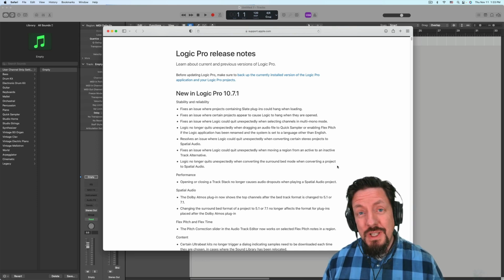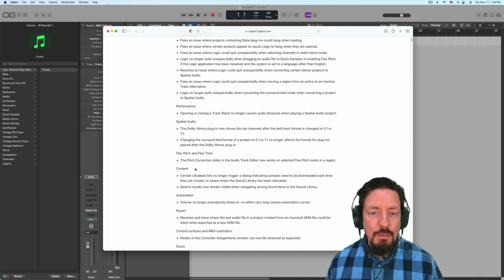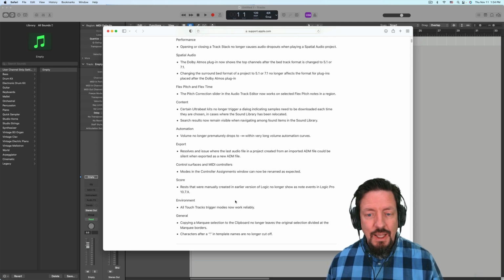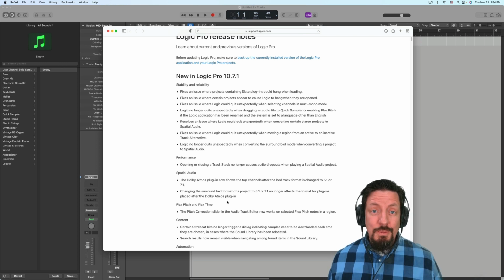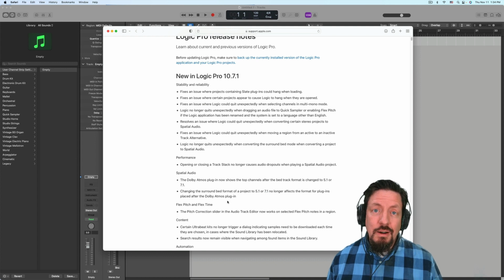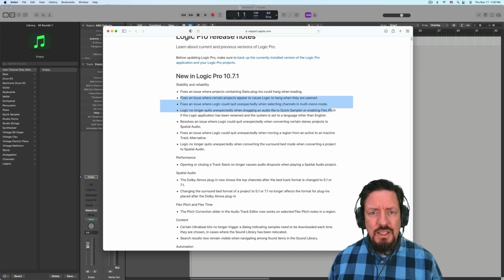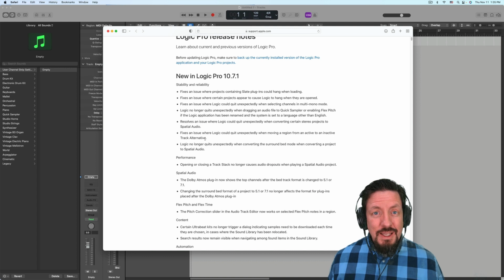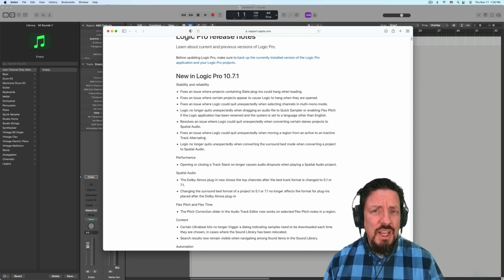Logic 10.7.1 is Released!!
Quite a few bug fixes and reliability enhancements. Please report all bugs!

You're welcome.